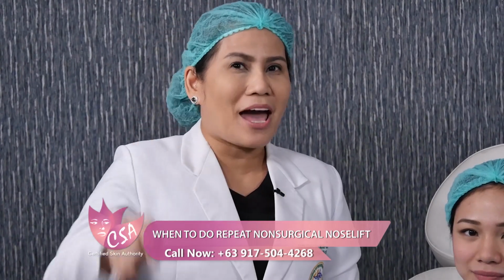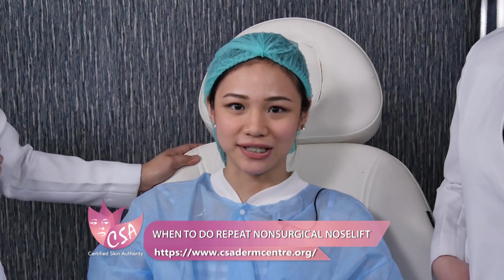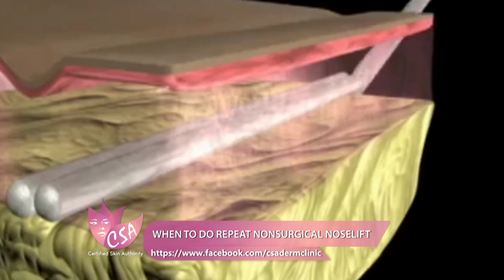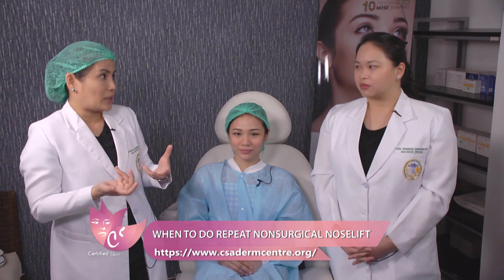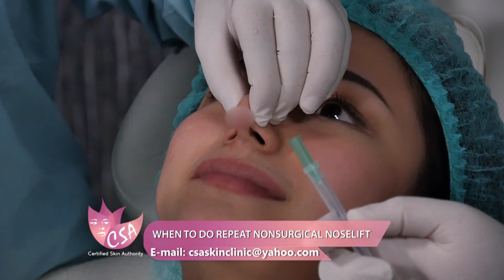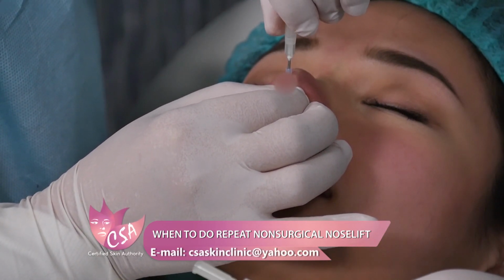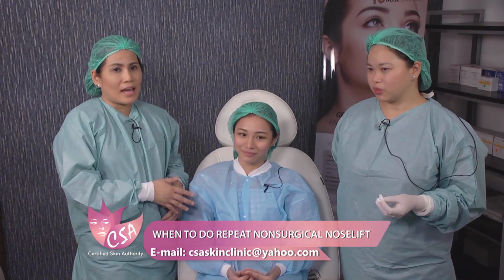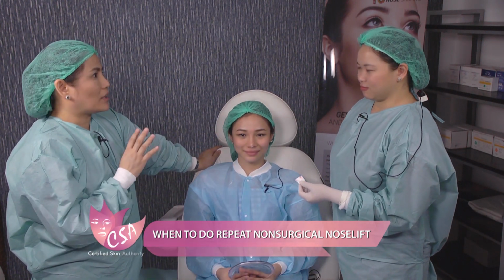"WHEN TO DO REPEAT NONSURGICAL NOSELIFT?"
DR. CONTESSA SALVADOR-ALAPAG - THE NOSE SPECIALIST

NOSE THREADLIFT
YKO THREADS
BOOSTING THE NATURAL NOSE ENHANCEMENT

“This should only be administered by certified and experienced physicians.”

All inquiries will be addressed to the Facebook page of csa derm Centre